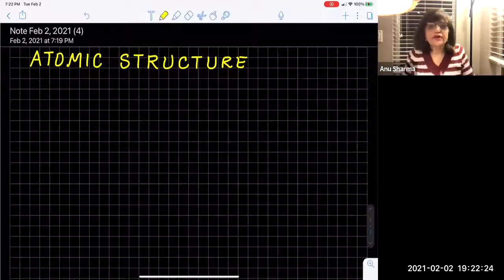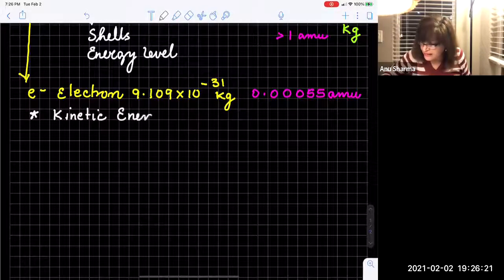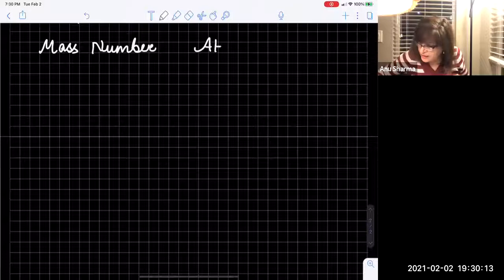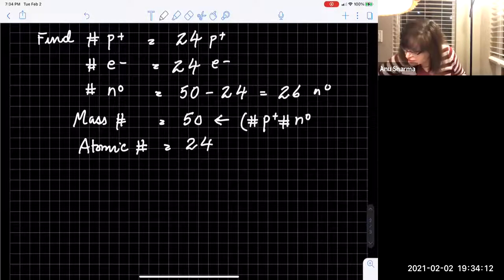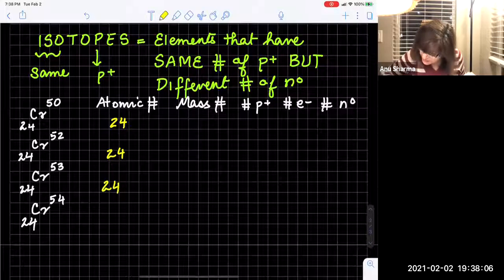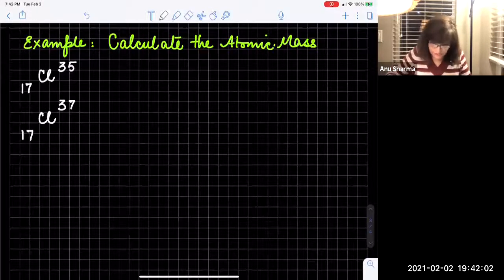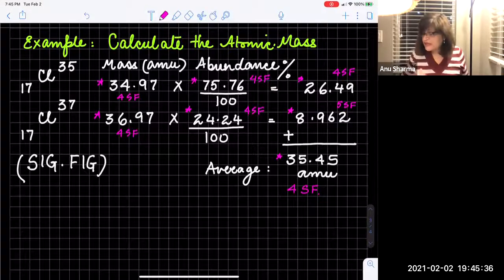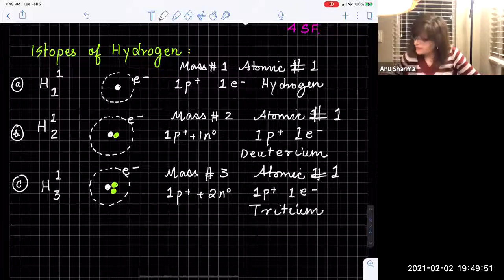Structure of Atom & Isotopes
Chem 007 Los Medanos College

Structure of atom, protons, neutrons, electrons, atomic number, mass number, different isotopes.

For Introductory General Chemistry - Chem 30A, Chem 30B, Chem 006, Chem 007, Chem 31